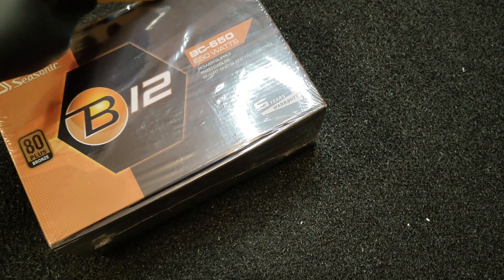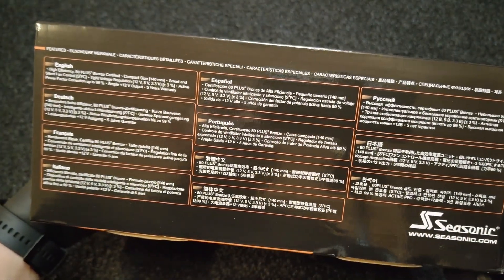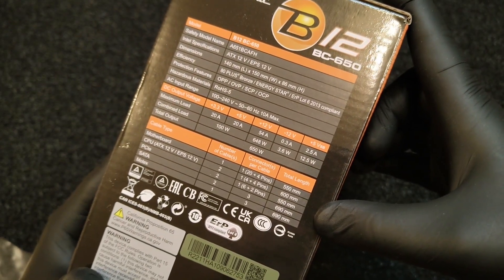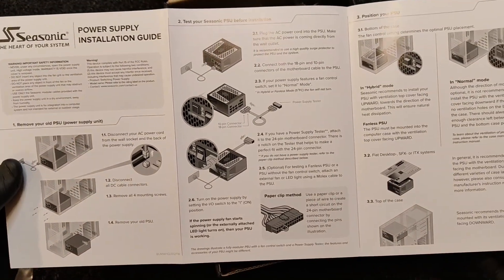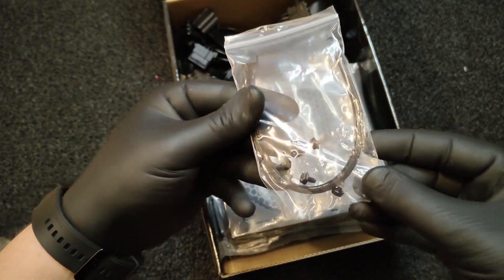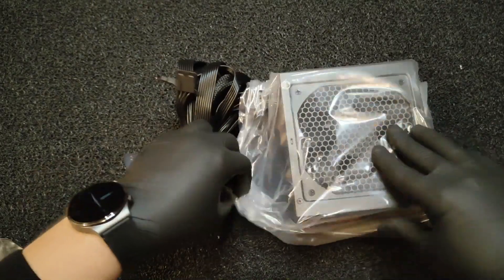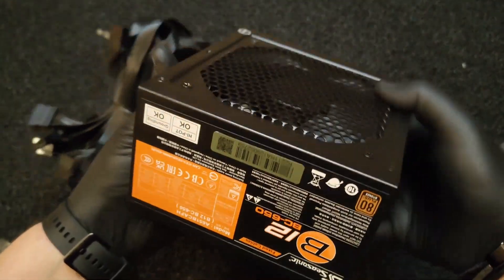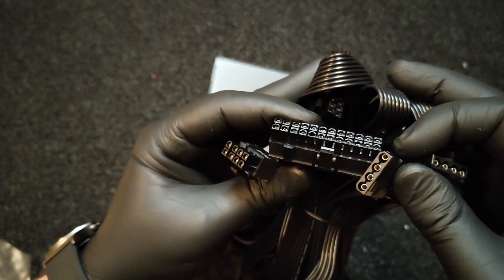Seasonic B12 | BC Series | BC-650W | 80+ / 80 Plus Bronze | Best Budget Power Supply Unit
* The B12 BC Series is available in the standard ATX Form Factor and in wattages that are most common for a PC system.
* The Seasonic B12 BC achieves 80 PLUS® Bronze standard of providing at least 82 %, 85 % and 82 % power usage efficiency at 20 %, 50 % and 100 % operating loads, respectively.
* This efficiency, combined with Active Power Factor Correction, enables the B12 BC series power supplies to lessen energy waste, which translates into savings on the costs of energy costs for its users.
* In addition to being greatly efficient, the B12 BC units utilize the LLC resonant converter design, and the industry’s leading Smart and Silent Fan Control (S2FC).
* The 80 PLUS® Bronze certification indicates that a high percentage of the electricity is converted into useful power, therefore there is less heat lost and more money saved on the electricity bill.
* The intelligent thermal circuit feature is designed to find the optimal balance between the necessity to cool the components and the need to run the power supply in the most silent manner possible.